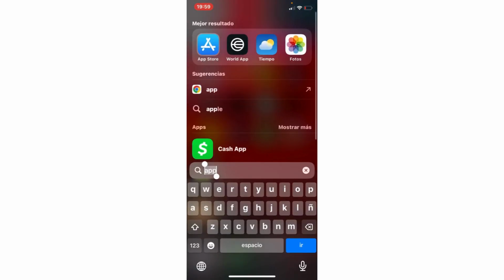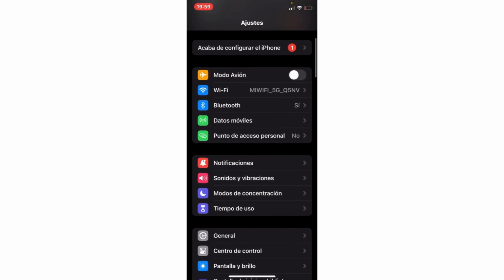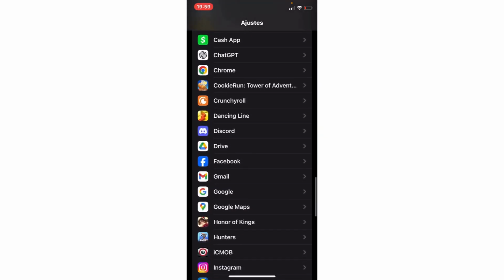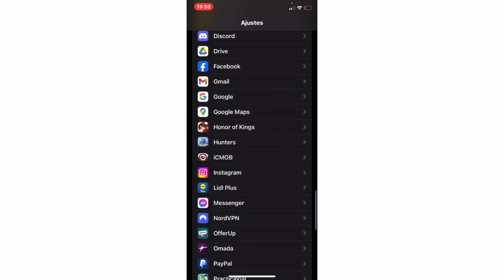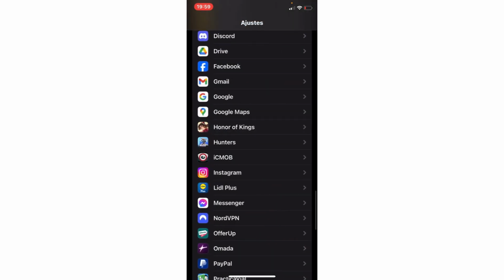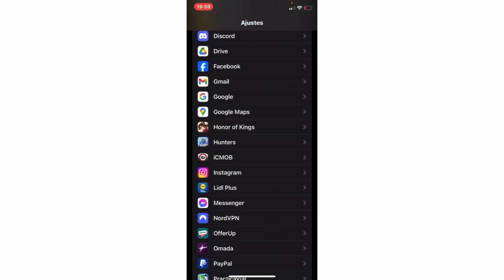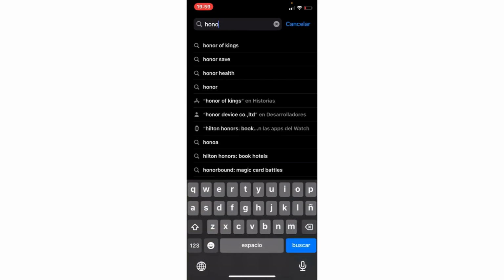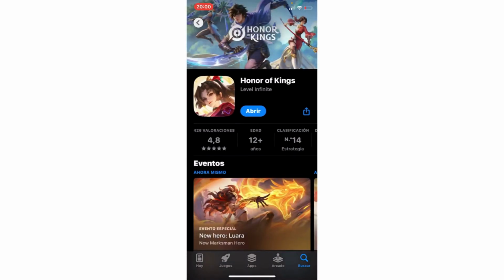How To Fix Honor of Kings Stuck on Loading Screen | Solve Honor of Kings App Not Loading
If you’re experiencing issues with Honor of Kings not loading or getting stuck on the loading screen, you’re not alone. Many players encounter this problem, but there are several steps you can take to fix Honor of Kings not loading. Here’s how to fix Honor of Kings stuck on the loading screen.

1. Check Your Internet Connection:
   Ensure your internet connection is stable and strong. Poor connectivity can cause Honor of Kings to get stuck on the loading screen. Try restarting your router or switching to a different network.

2. Restart the Game:
   Sometimes, simply restarting Honor of Kings can resolve the issue. Close the game completely and reopen it to see if it loads properly.

3. Update the Game:
   Make sure you are using the latest version of Honor of Kings. Developers frequently release updates to fix bugs and improve performance. Check for updates in your app store and install any available updates.

4. Clear Cache and Data:
   Clearing the cache and data of the Honor of Kings app can help fix loading issues. Go to your device’s settings, find the app, and clear its cache and data. Note that this might reset some in-game settings.

5. Check Device Storage:
   Ensure your device has enough storage space. Low storage can cause apps to malfunction. Free up some space by deleting unnecessary files or apps.

6. Reinstall the Game:
   If the above steps don’t work, try uninstalling and reinstalling Honor of Kings. This can help fix any corrupted files that might be causing the game to get stuck on the loading screen.

7. Disable Background Apps:
   Background apps can consume resources and interfere with Honor of Kings. Close all unnecessary apps running in the background to ensure the game has enough resources to load properly.

8. Check for System Updates:
   Ensure your device’s operating system is up to date. System updates often include fixes for compatibility issues that could affect how games run.

9. Contact Support:
   If none of these solutions work, you may need to contact Honor of Kings’ support team for further assistance. Provide them with details about the issue and any troubleshooting steps you’ve already taken.

In summary, to fix Honor of Kings not loading or stuck on the loading screen, you should:

1. Check your internet connection.
2. Restart the game.
3. Update the game.
4. Clear cache and data.
5. Check device storage.
6. Reinstall the game.
7. Disable background apps.
8. Check for system updates.
9. Contact support.

By following these steps, you should be able to resolve the loading issues and enjoy Honor of Kings without interruptions.